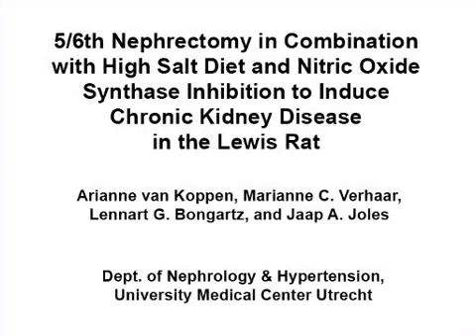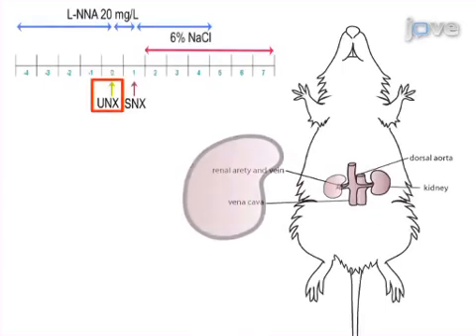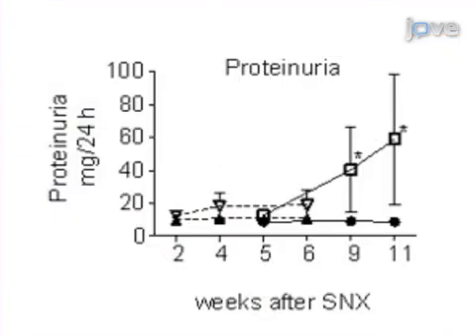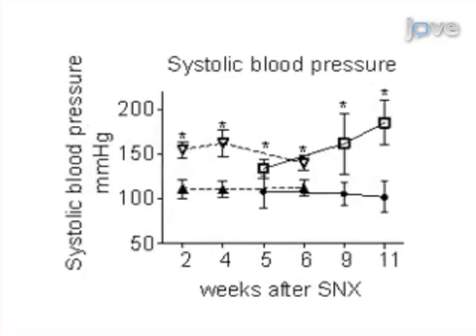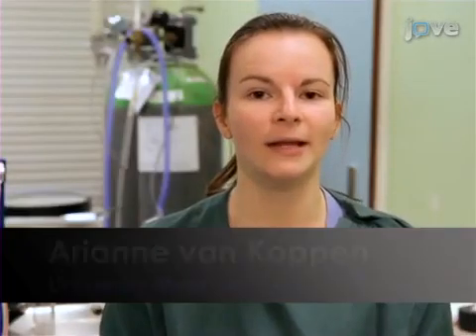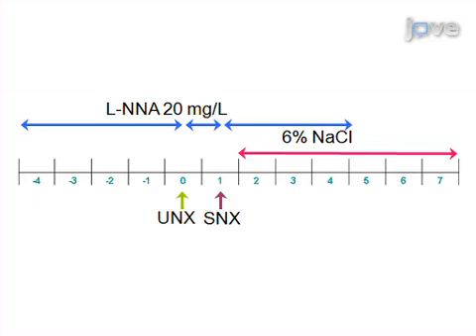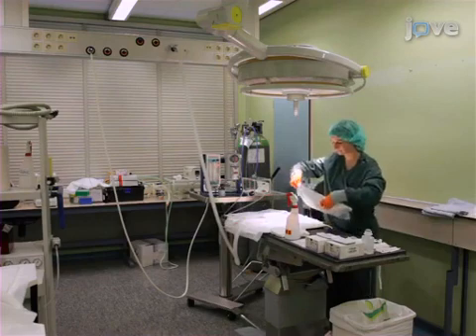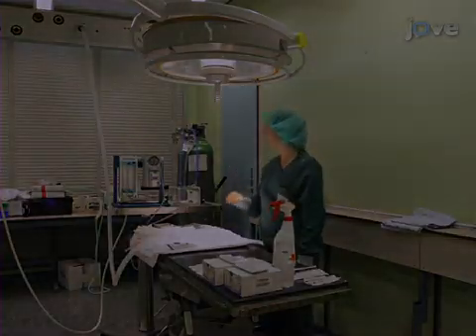5/6th Nephrectomy: Induction of Chronic Kidney Disease | Protocol Preview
5/6th Nephrectomy in Combination with High Salt Diet and Nitric Oxide Synthase Inhibition to Induce Chronic Kidney Disease in the Lewis Rat -  a 2 minute Preview of the Experimental Protocol

Arianne van Koppen, Marianne C. Verhaar, Lennart G. Bongartz, Jaap A. Joles
University Medical Center Utrecht, Department of Nephrology & Hypertension;

A two-stage method to establish chronic kidney disease (CKD) in the Lewis rat by surgically removing 5/6th of renal mass is described. Combination of the surgical procedure, NOS-inhibition and a high-salt diet leads to a model resembling human CKD, allowing study of causal mechanisms and development of novel therapeutic interventions.